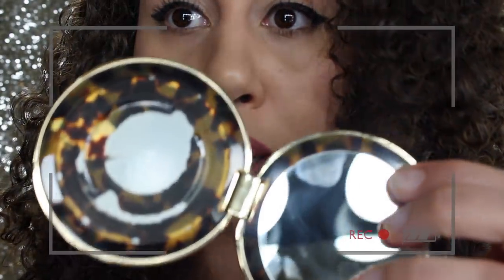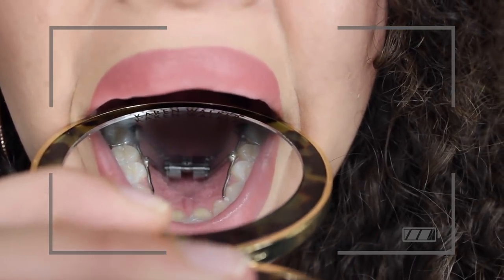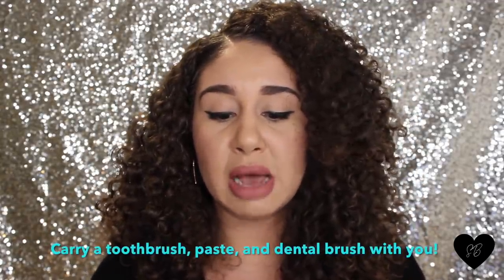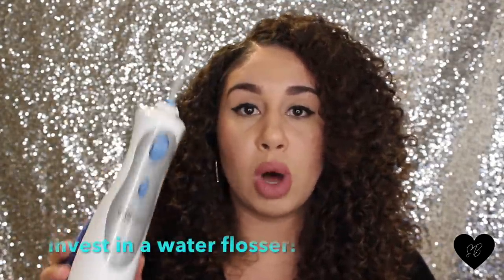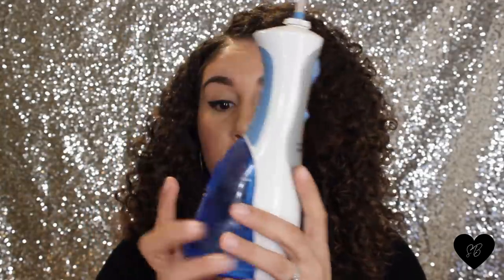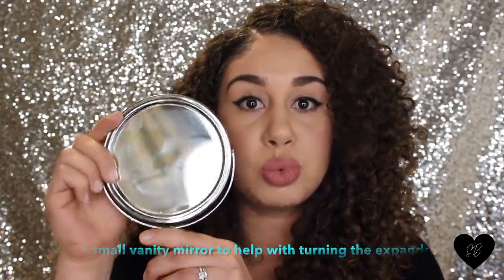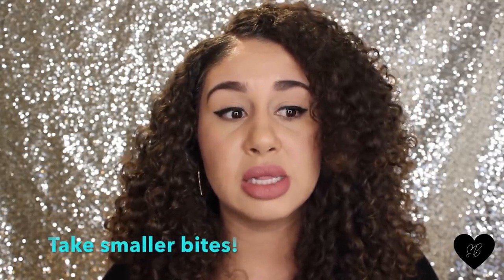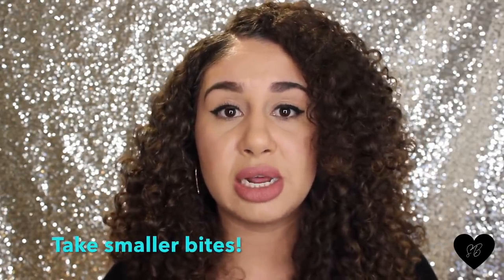ADULT BRACES | 5 Tips for Palate Expanders!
Hey guys! I have five tips to share on palate expanders. Enjoy and make sure to share your tips and tricks below!

adult braces